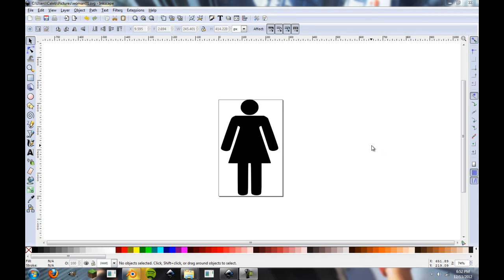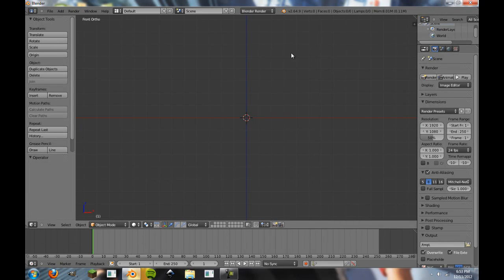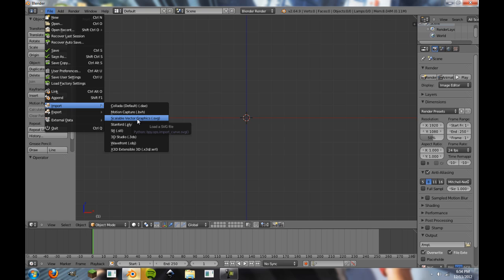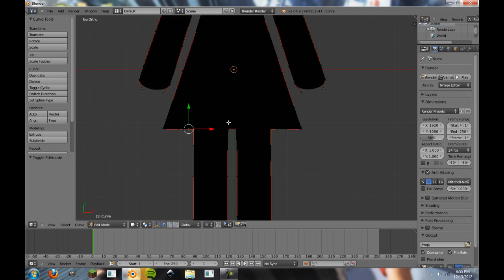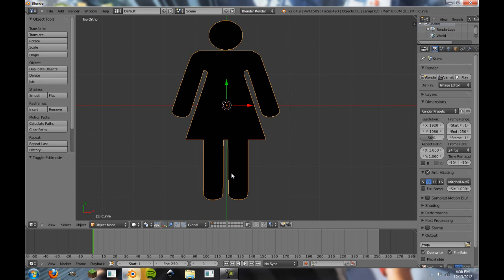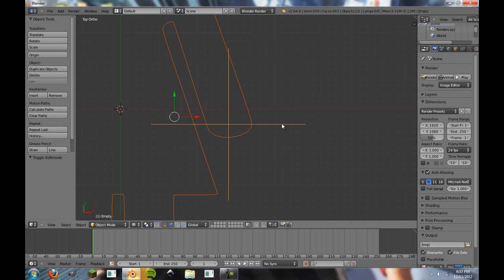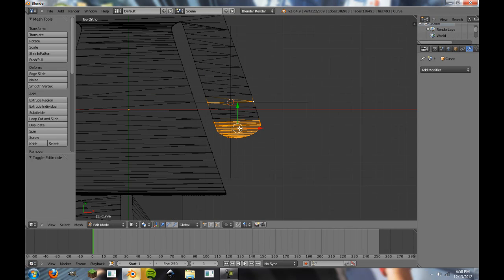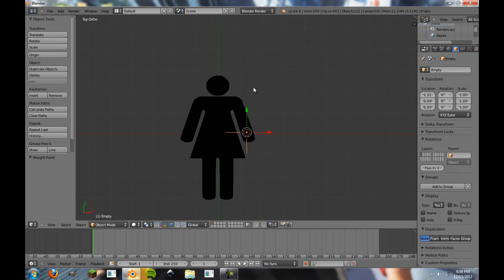Vector Images with Blender - Part 3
In this 3 part Blender tutorial I will show you how to create, edit and import .svg files, or scalable vector graphics, into Blender using several other free, open-source programs.

In this part we import our .svg file to Blender and look at just what we can do with it once we have it in Blender.